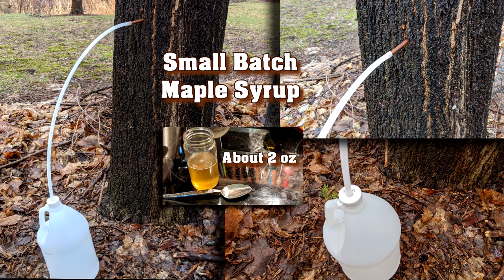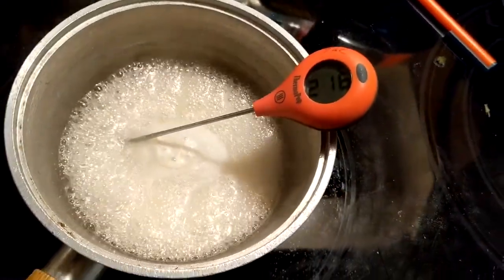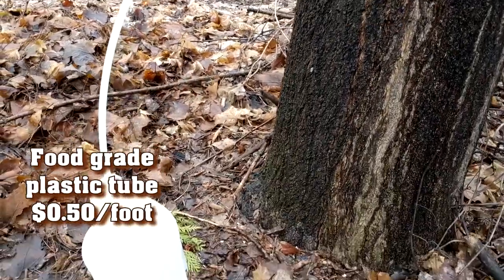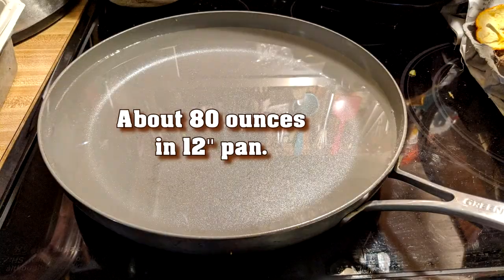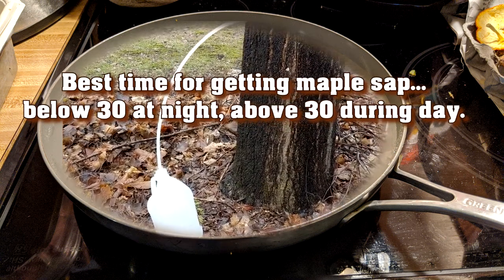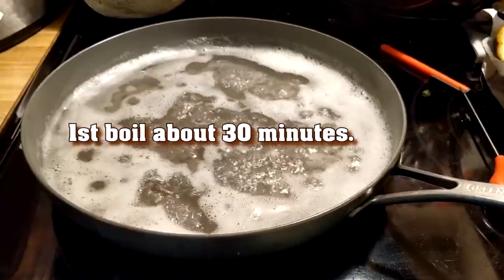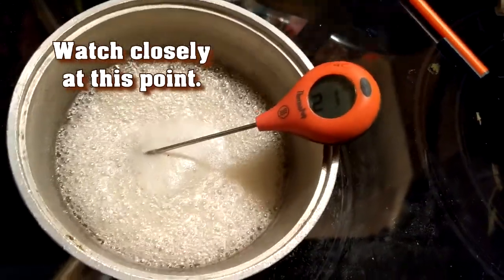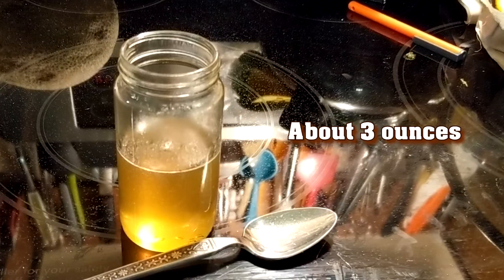How to make a small batch of maple syrup in under 60 minutes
This is how I made a few ounces of maple syrup in day for under $3.00. It's mostly a fun project, quick & easy, and very inexpensive. I got about 80 ounces of maple sap one say, then boiled it down to about 3 ounces of maple syrup in roughly 60 minutes. I've read that the sap should be boiled between 217F to 219F... closer to 219F from most instructions. I just went to 218 this day.